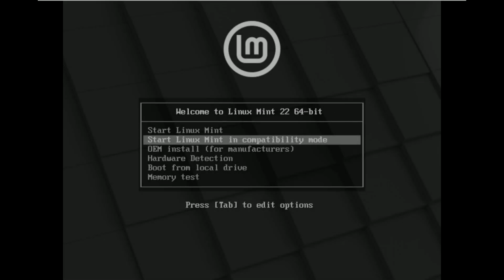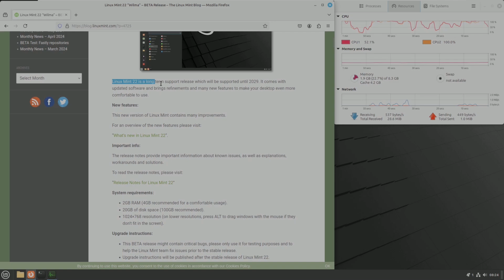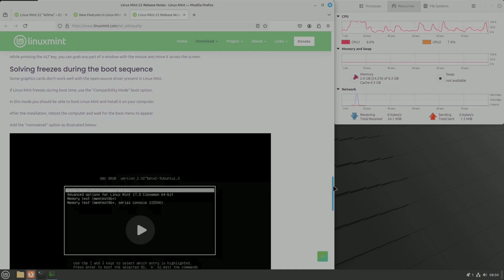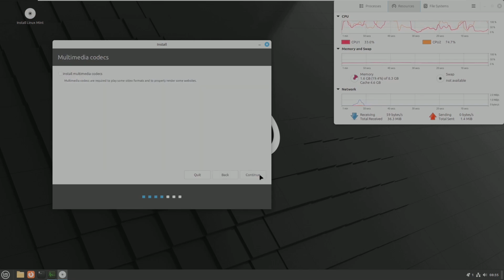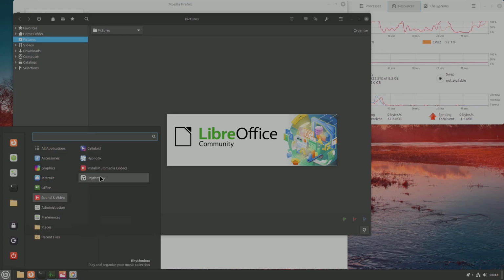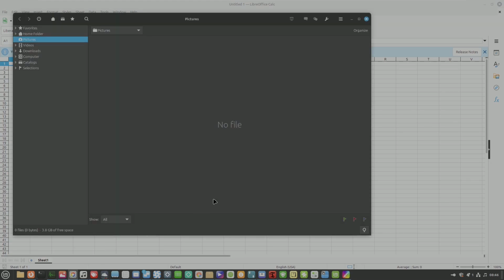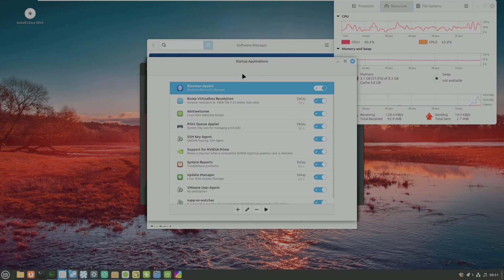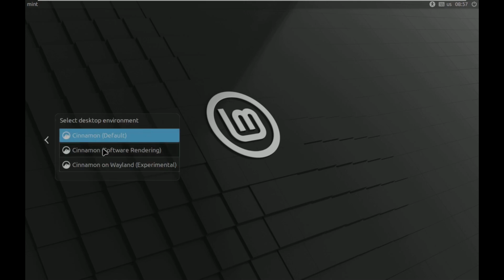Linux Mint 22 Beta Cinnamon “Wilma”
In This Video We Are Looking At Linux Mint 22 is a long term support release which will be supported until 2029. It comes with updated software and brings refinements and many new features to make your desktop even more comfortable to use.

New features:

This new version of Linux Mint contains many improvements.

System requirements:

2GB RAM (4GB recommended for a comfortable usage).
20GB of disk space (100GB recommended).
1024×768 resolution (on lower resolutions, press ALT to drag windows with the mouse if they don’t fit in the screen).
Upgrade instructions:

This BETA release might contain critical bugs, please only use it for testing purposes and to help the Linux Mint team fix issues prior to the stable release.
Upgrade instructions will be published after the stable release of Linux Mint 22.
It will be possible to upgrade from this BETA to the stable release.
It will also be possible to upgrade from Linux Mint 21.3.

Cinnamon 6.2
Nemo actions can be organized neatly thanks to a new Layout Editor.

The Nemo actions layout editor
Separators and submenus can be added.

Labels and icons can be overridden to tune actions to your liking in your context menu.

Cinnamon 6.2 also features many bug fixes, performance improvements and the following changes:

Less printer added notifications (silenced for 2 hours)
Wayland support: Clutter polkit agent
Spices: keybindings support
Better avatar support in polkit agent and user applet
Workspace switcher: middle click removes the workspace being hovered
Keybindings: ability to search by binding
Cornerbar applet: shift+click action added
Applets: improved precision in reporting VPN and battery states

Main components
Linux Mint 22 features a Linux kernel 6.8 and an Ubuntu 24.04 package base.

LTS strategy
Linux Mint 22 will receive security updates until 2029.

Until 2026, future versions of Linux Mint will use the same package base as Linux Mint 22, making it trivial for people to upgrade.

Until 2026, the development team won't start working on a new base and will be fully focused on this one.

Todays Video - Linux Mint 22 “Wilma” Beta  Cinnamon Desktop announced!